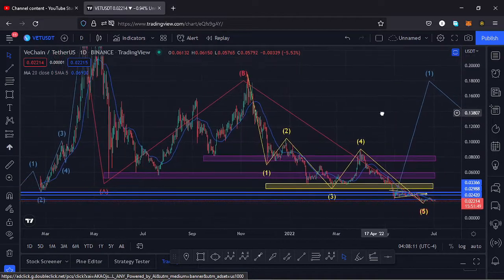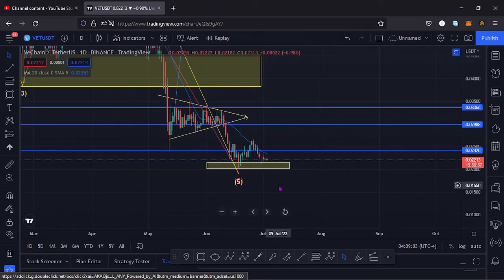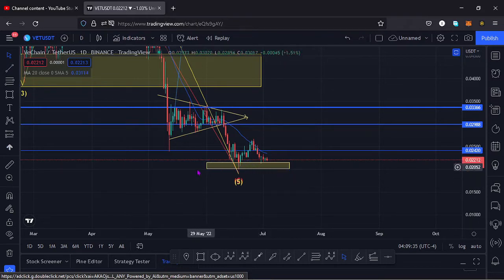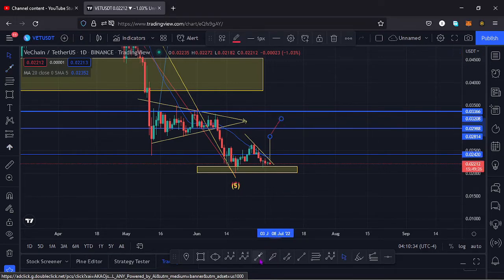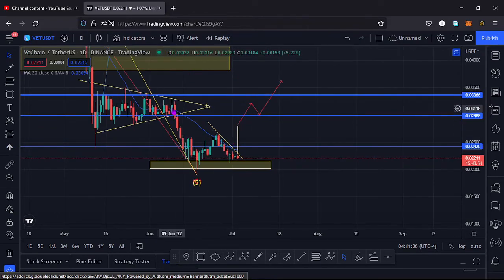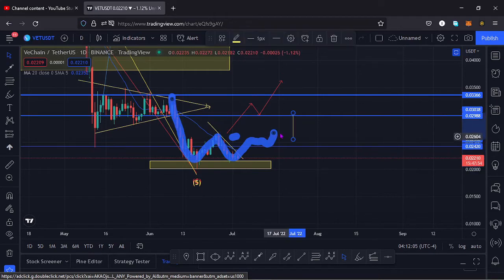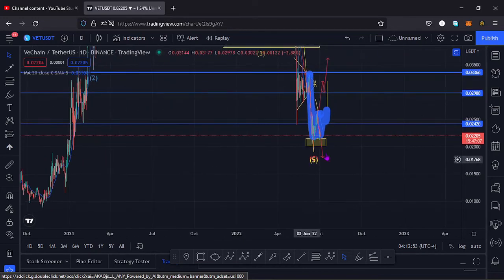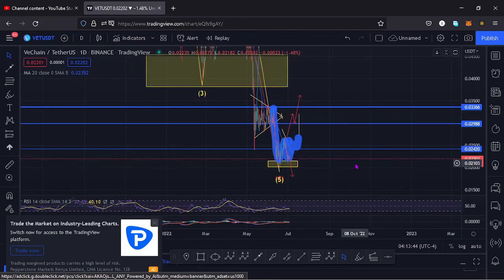VECHAIN(VET) PRICE PREDICTION UPDATE!!! TECHNICAL ANALYSIS!!! ELLIOT WAVES